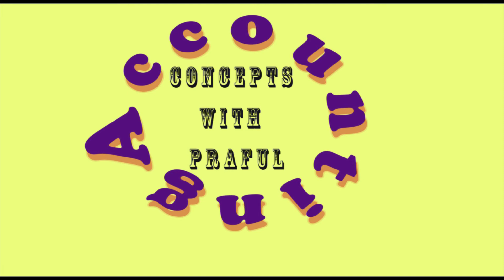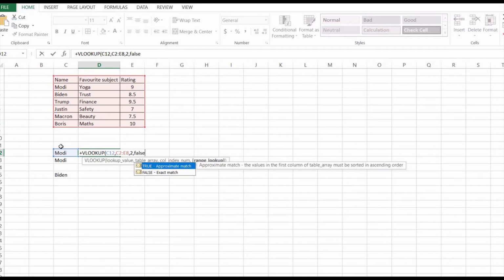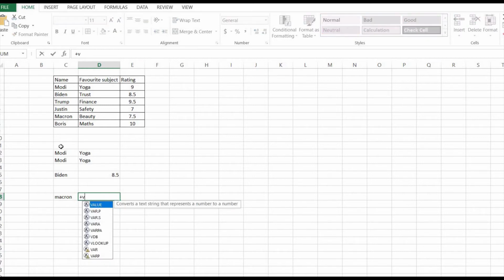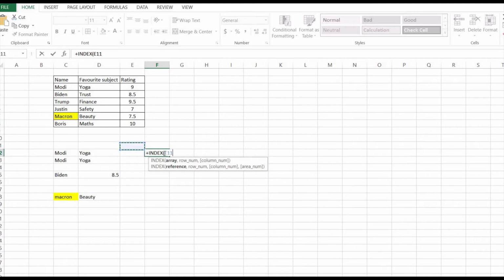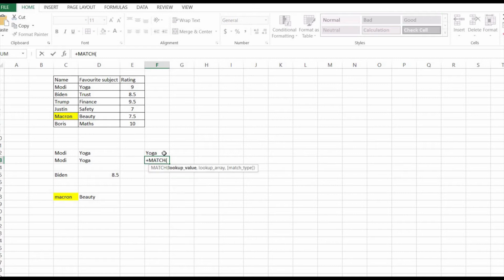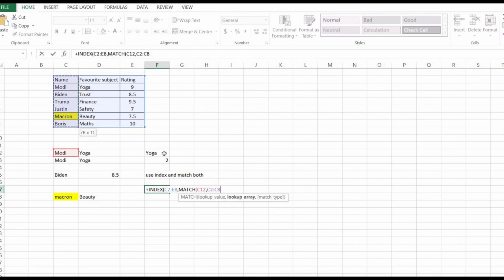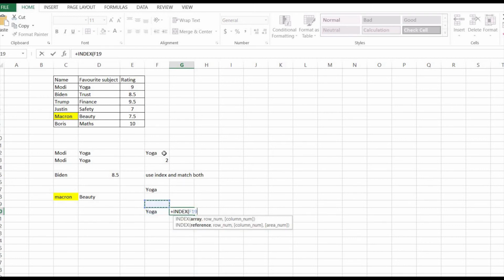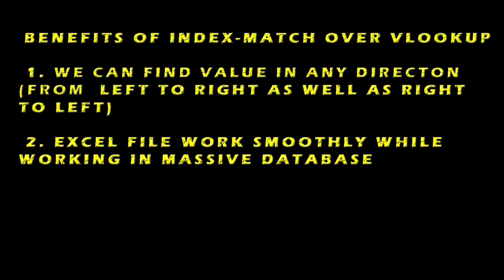VLOOKUP and INDEX MATCH EXCEL FUNCTION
I AM RE UPLODING THE LAST VIDEO DUE TO SOME VOICE ISSUE IN THE THAT. IN THIS VIDEO YOU WILL LEARN ABOUT EXCEL FUNCTION THAT IS INDEX , MATCH AND VLOOKUP.